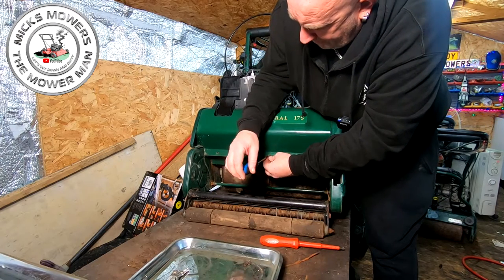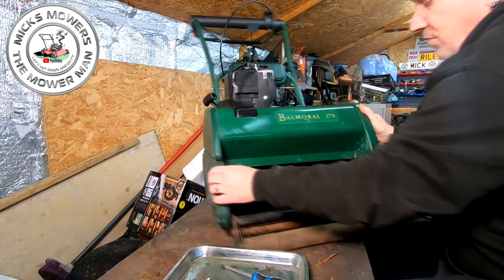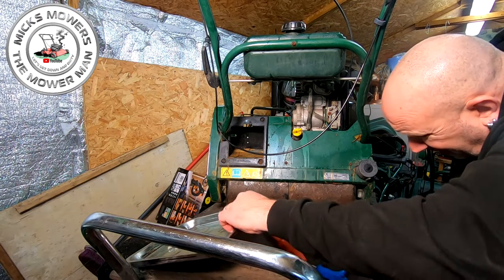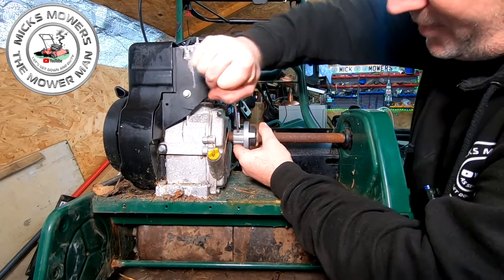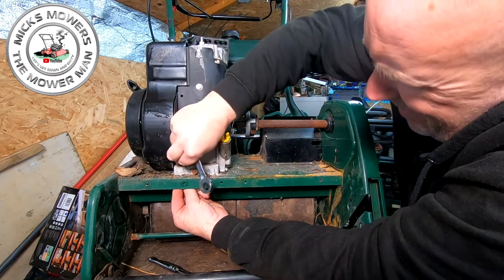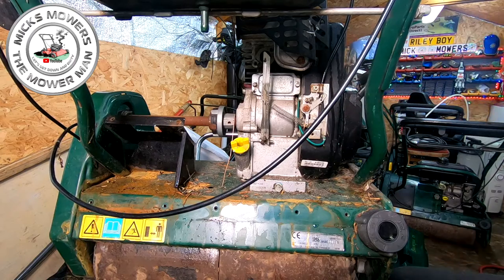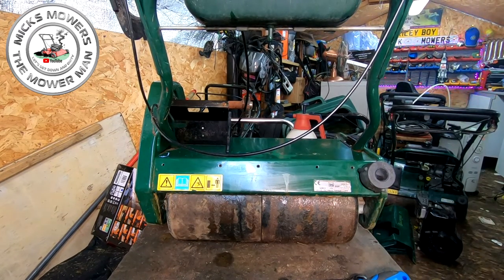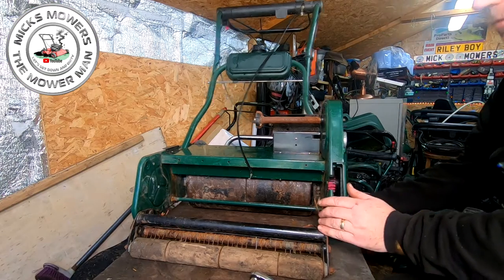Atco Balmoral How To Do An Engine Swap